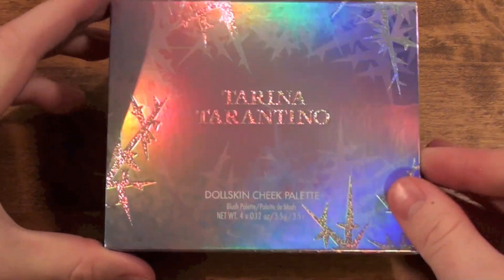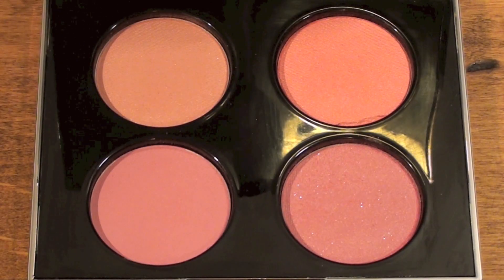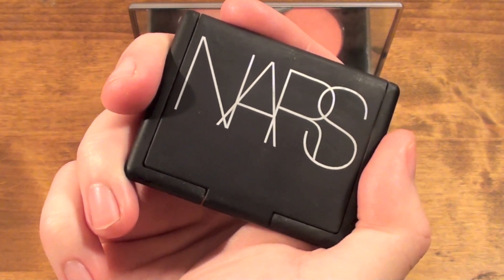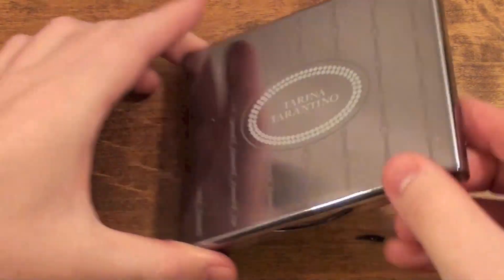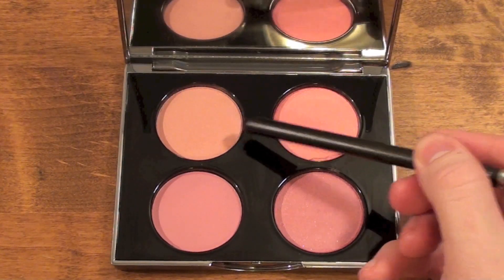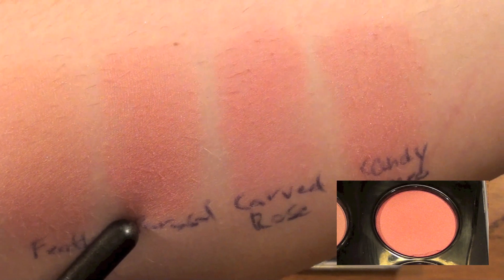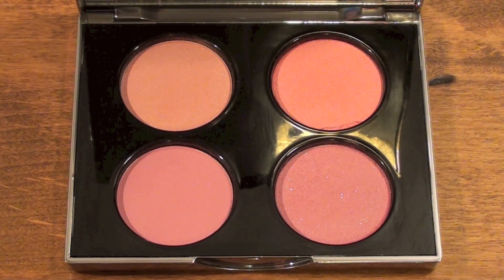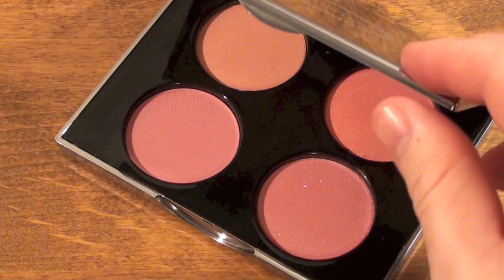Winter Blush -Tarina Tarantino Dollskin Palette Review (2 minutes)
OPEN ME!

EXTRA TAGS: Winter Blush Sephora Quad TARINA TARANTINO Dollskin Cheek Palette Sparklicity Pure Dollskin Cream Blush & Pressed Sparklicity collection of blush duos Quads Candy Cameo Pinch of Peach Similar to MAC NARS Cheaper High Quality powder formulas that glisten Carved Rose Dusty Sparkle Glitter Beauty Guru MUA Glam Jeffree Star A silky powder blush that naturally glides over skin and blends evenly for a beautifully balanced result.